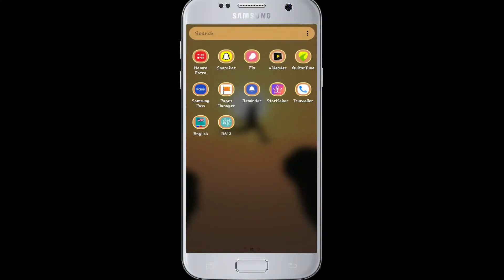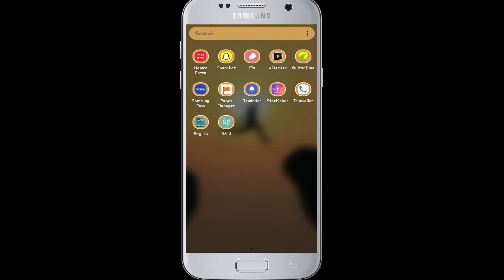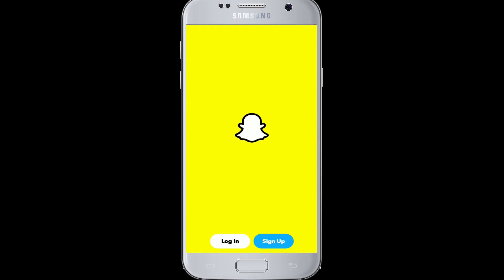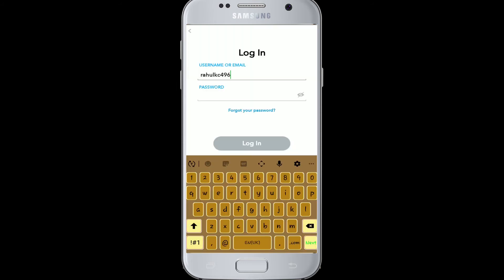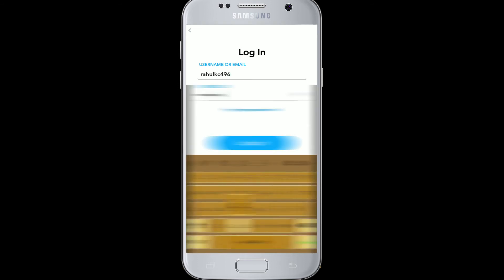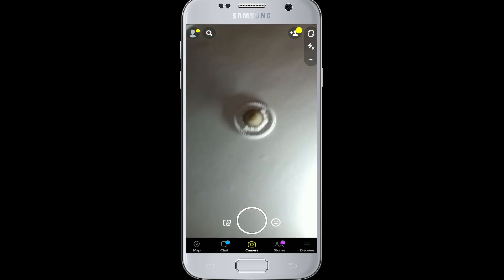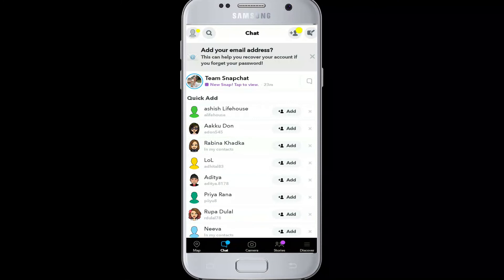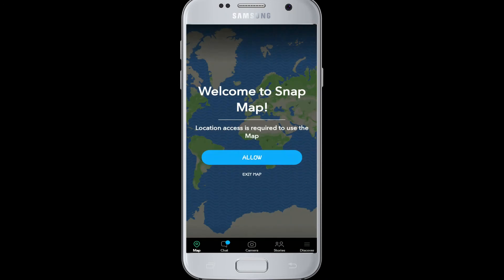How to Login to Snapchat Account? Sign In to Snapchat App Account 2020